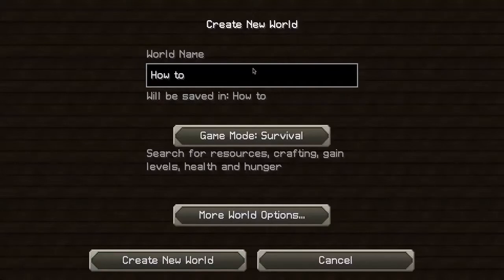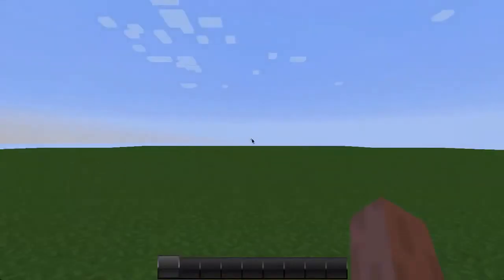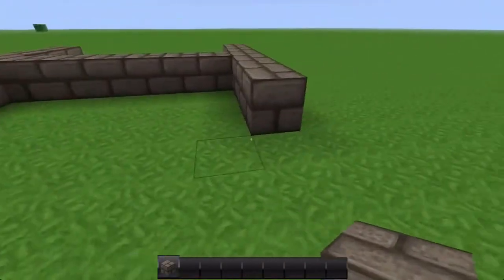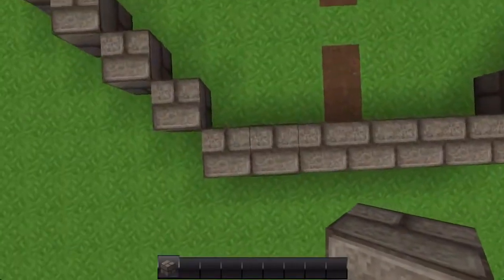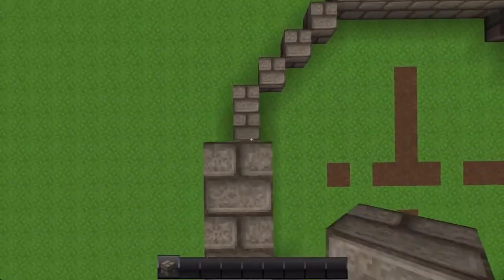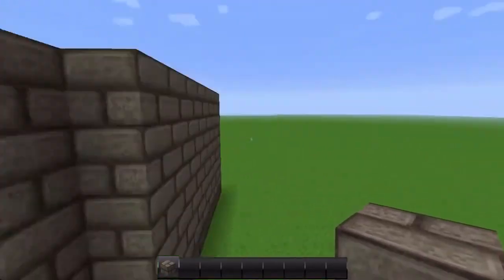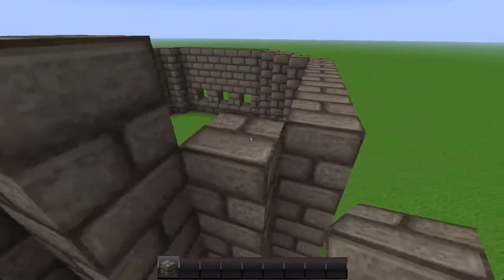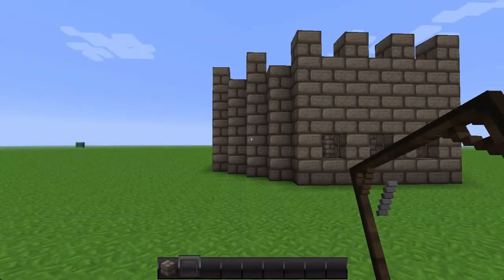Minecraft Tutorial How to Build a Castle Tower